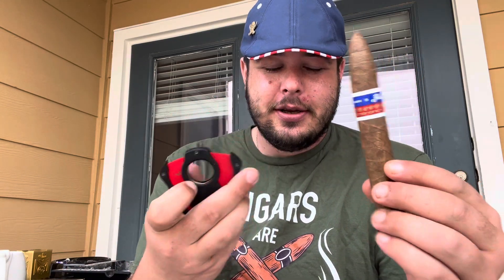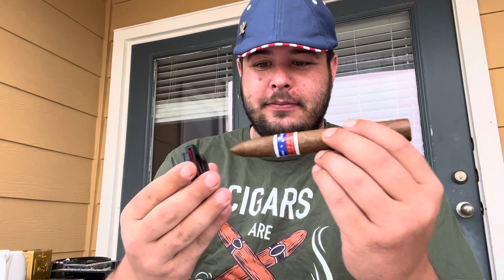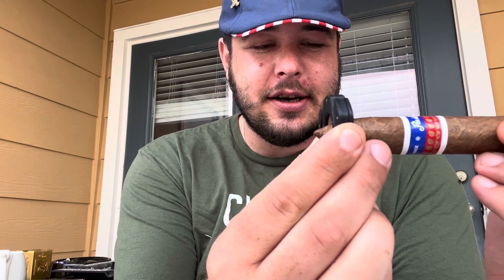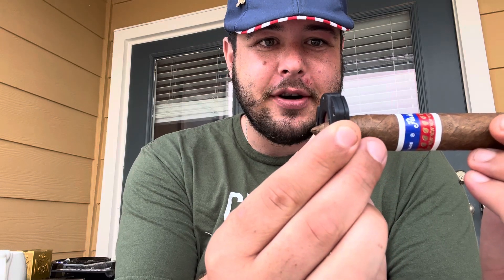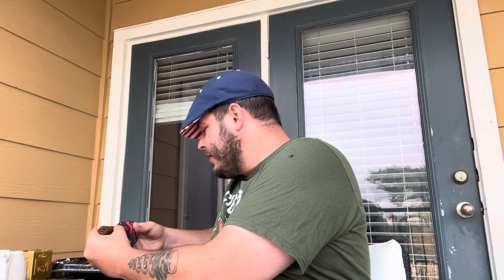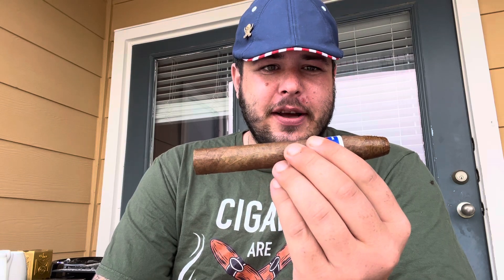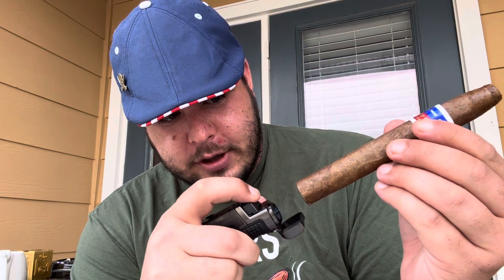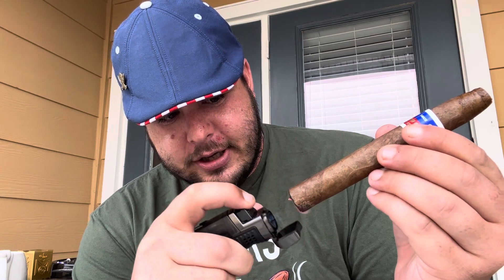VR to @carolinarose704 how to cut and light a cigar. (My way)